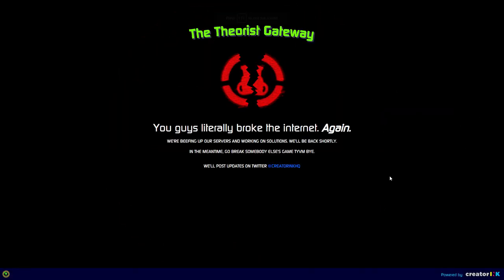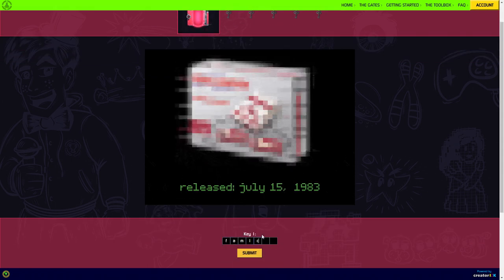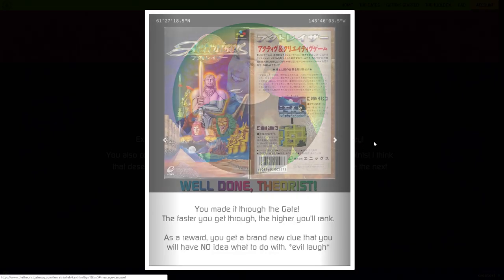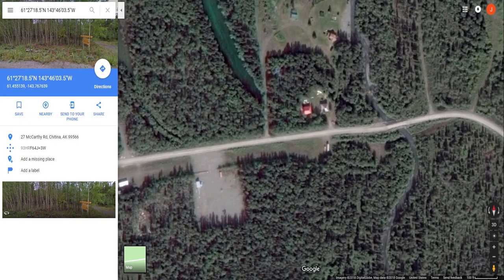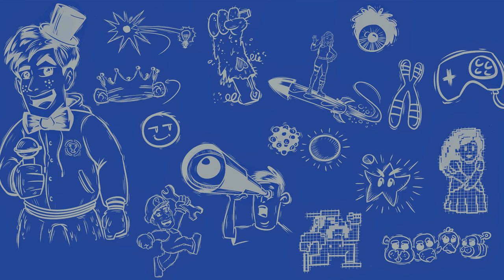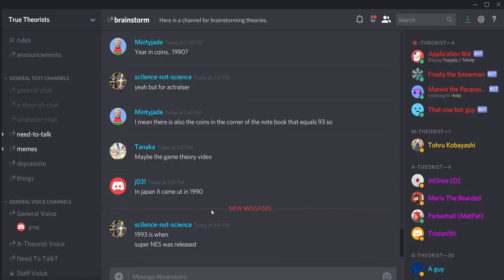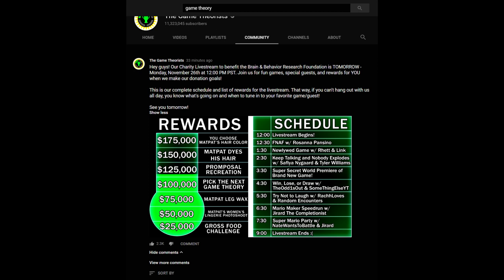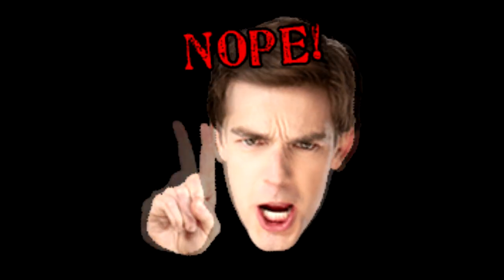The First Gate Opens - MatPat, Game Theory ARG Part 3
The first gate has opened and this is your walk through. I'll show you what we as a community have found since the last video went live.

Profile Pic: Special Thanks to ElixWetflix for The Profile Picture

Outro: BAIT by Jonathan Young